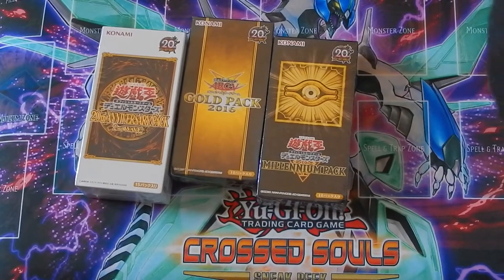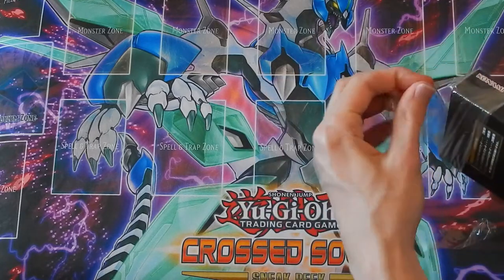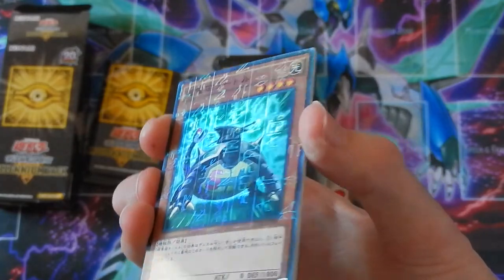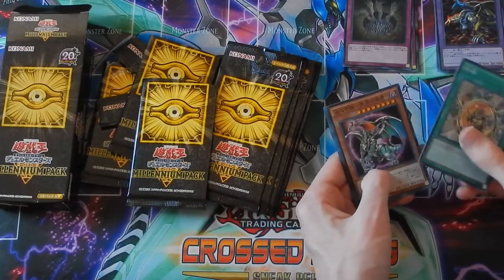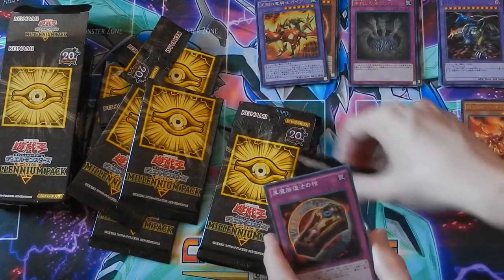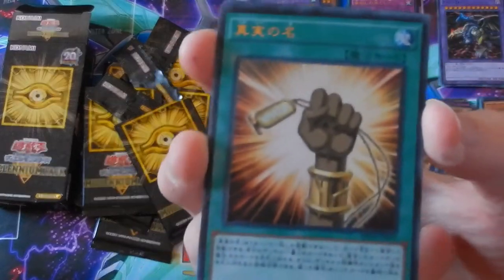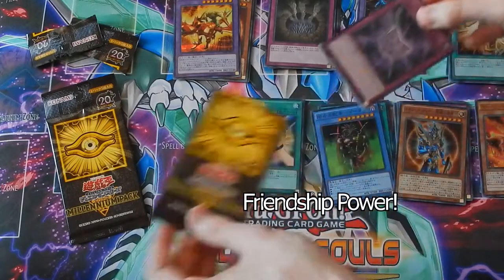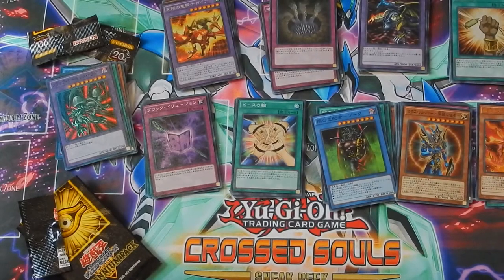Yu-Gi-Oh OCG Millennium Booster Box opening (10 packs)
Thank you all so much for watching, I hope you all enjoyed. In the next video I will be opening a box of the Gold Pack 2016. I am sorry for the late time I am uploading this. To be honest with you guys, I have been playing a ton of overwatch lately, because the new stuff, so I have been editing videos a lot later at night. Anyway I hope you all enjoyed this video, and you all have a good day or night whatever it is when you watch this video.